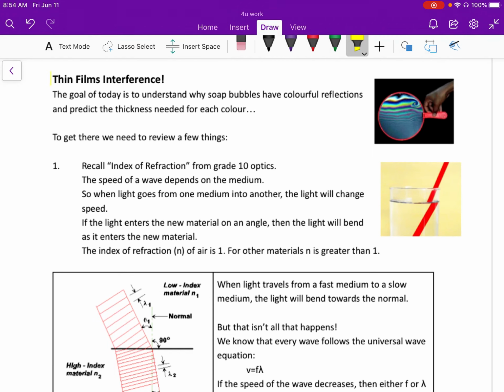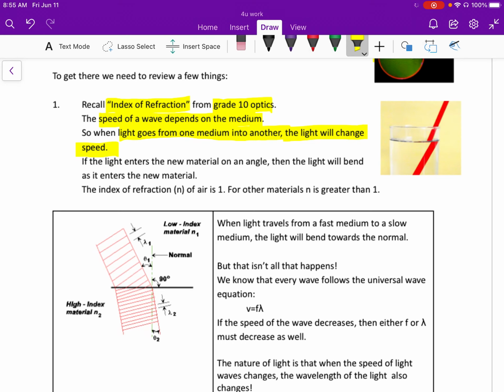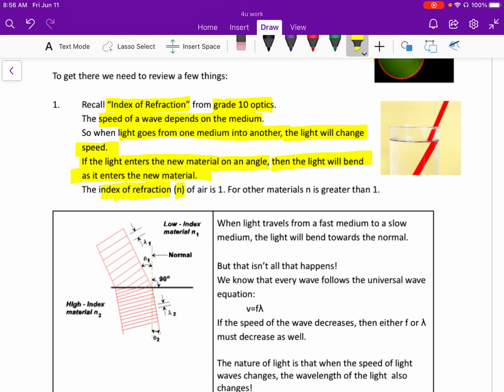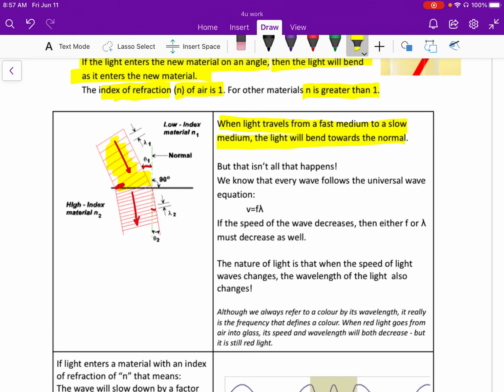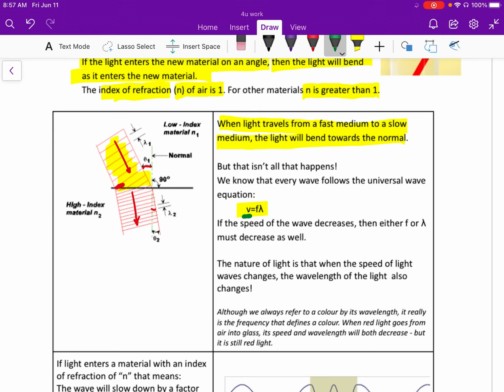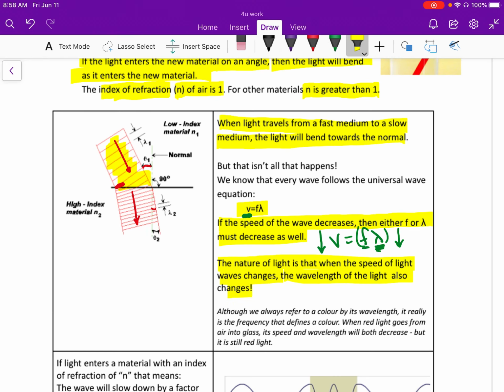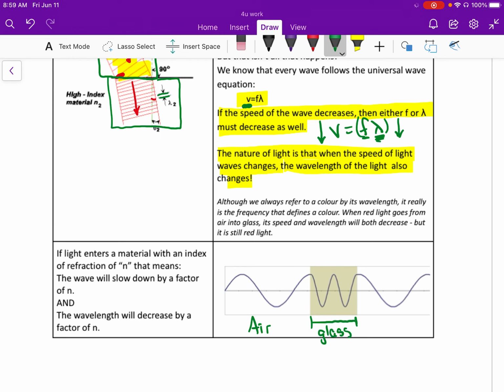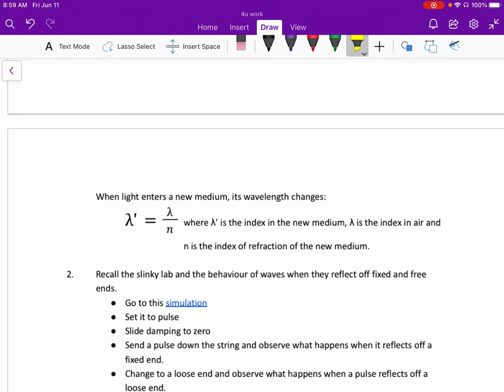Thin film lesson 1